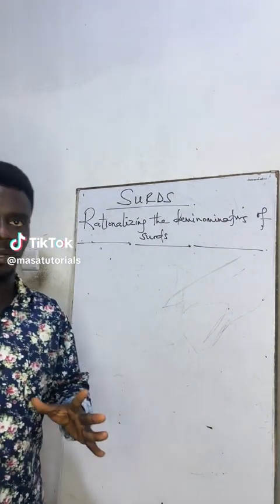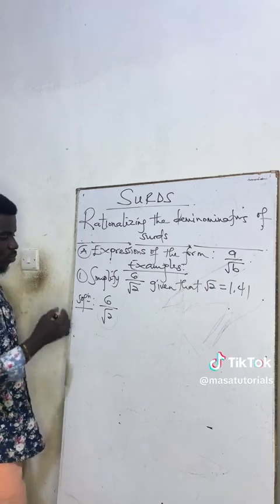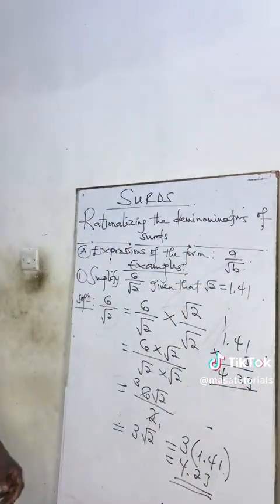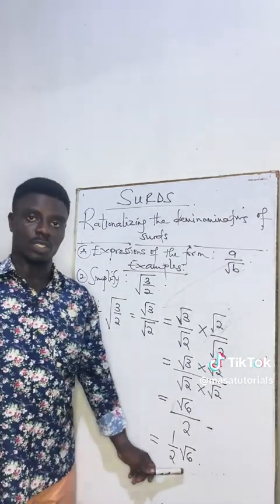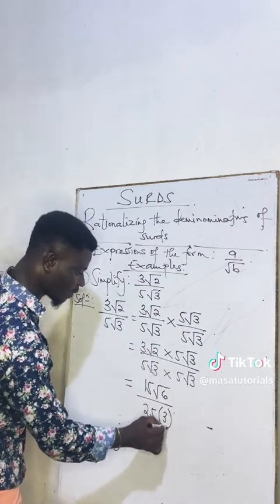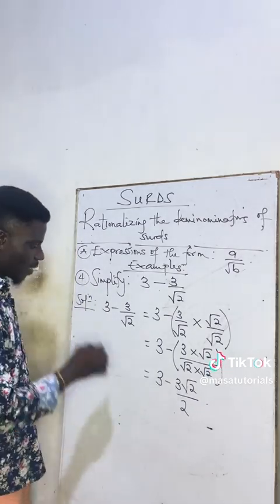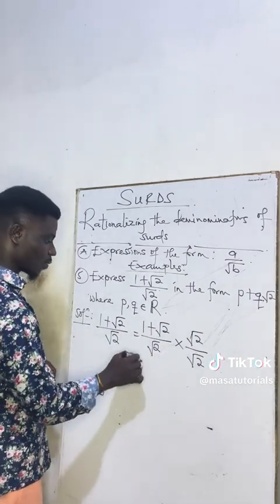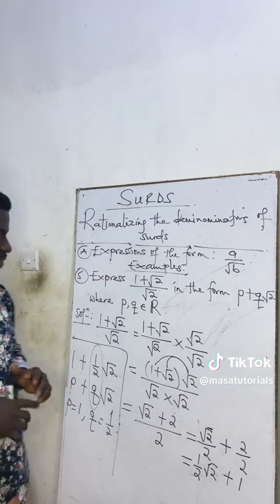LESSON 16: RATIONALIZING THE DENOMINATORS OF SURDS....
This video shows how to rationalize surds ...